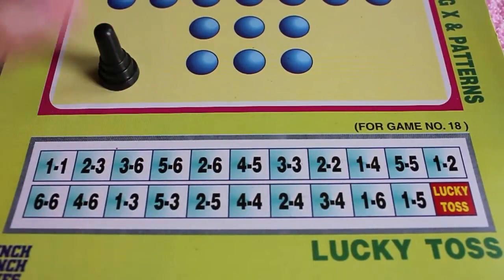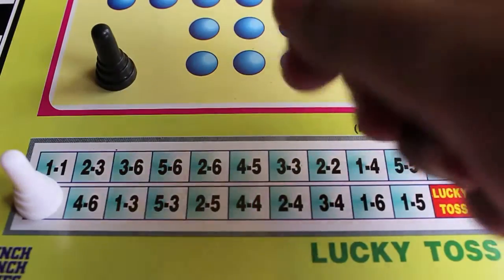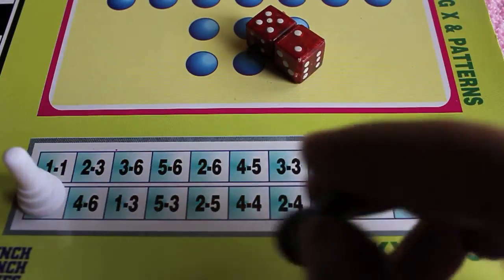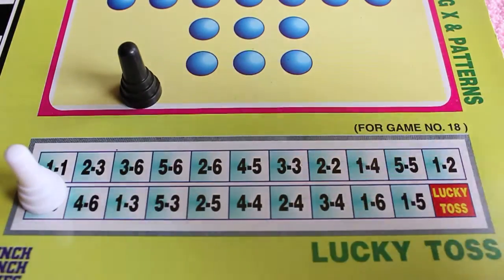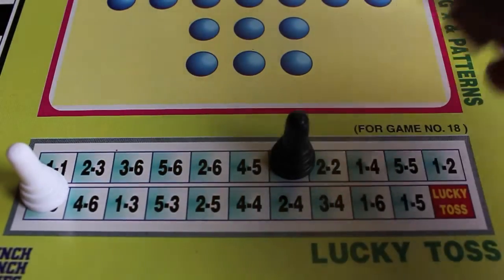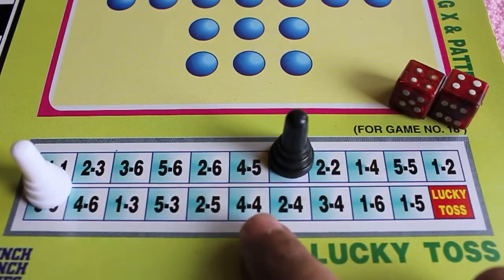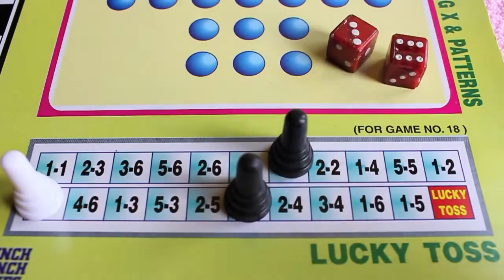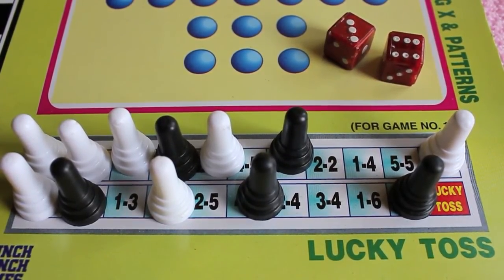Lucky Toss Board Game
This game is played by 2 players.

One player rolls the 2 dices and tries to use the resulting numbers to cover the number on the board with his pieces. He can add the result or use them as they are. When he can't use the results his turn ends.

Once the two players end their turn, the uncovered numbers are counted.

The one with lowest total wins.